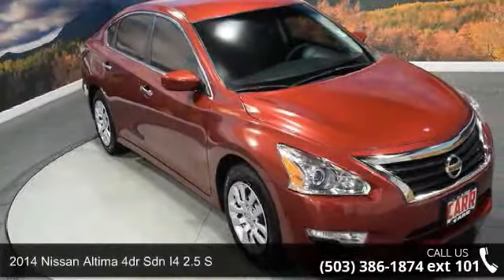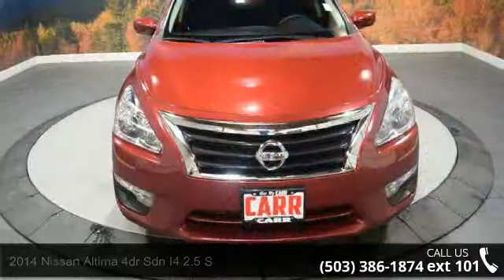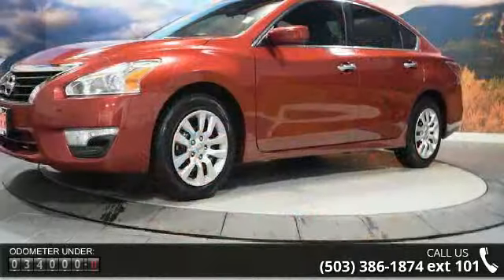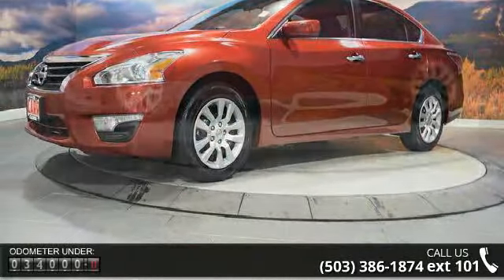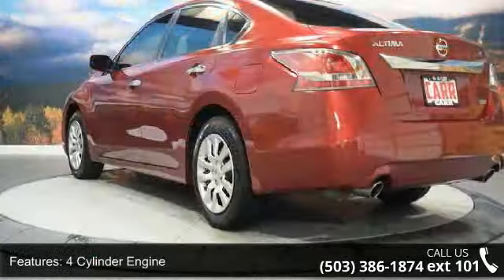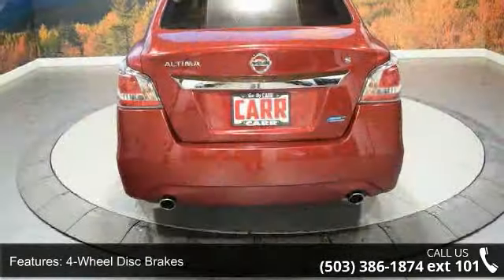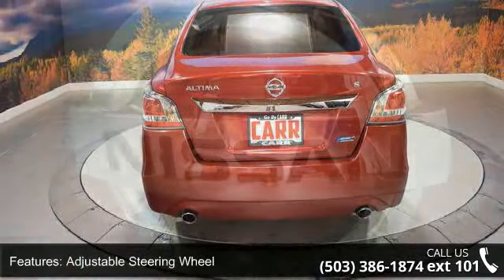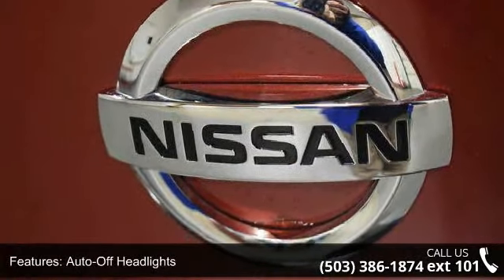2014 Nissan Altima 4dr Sdn I4 2.5 S - CARR Used - Beavert...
EPA 38 MPG Hwy/27 MPG City! GREAT MILES 34,339! CD Player, Keyless Start, iPod/MP3 Input, Bluetooth, Edmunds.com explains The Altima feels more focused and responsive than many rivals do, yet it doesn't beat you up over bumps. SEE MORE!EXCELLENT SAFETY FOR YOUR FAMILYChild Safety Locks, Electronic Stability Control, Brake Assist, 4-Wheel ABS, 4-Wheel Disc Brakes, Tire Pressure Monitoring System Safety equipment includes Child Safety Locks VEHICLE FEATURESMP3 Player, Remote Trunk Release, Keyless Entry, Steering Wheel Controls EXPERTS REPORTEdmunds.com's review says The Altima feels more focused and responsive than many rivals do, yet it doesn't beat you up over bumps.. Great Gas Mileage: 38 MPG Hwy. BUY FROM AN AWARD WINNING DEALERCarr Auto in Beaverton, OR has one of the largest used inventories in the Portland/Beaverton area!